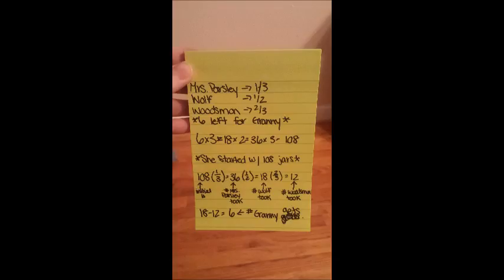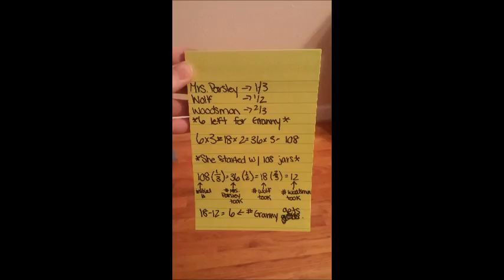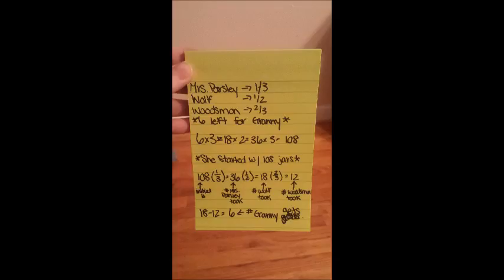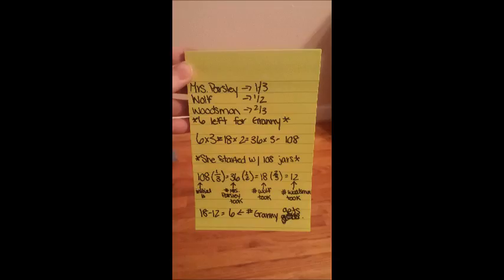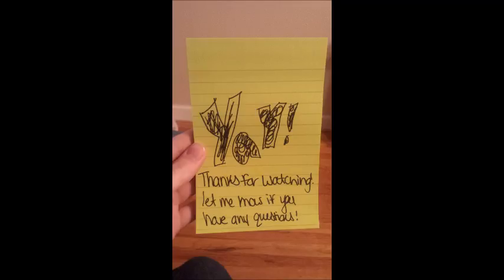Intro Problem Video - EDEL 1401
This is a video I made using Windows Movie Maker. Let me know I you have any questions about the problem or how I made this video. Thanks!
- Taylor